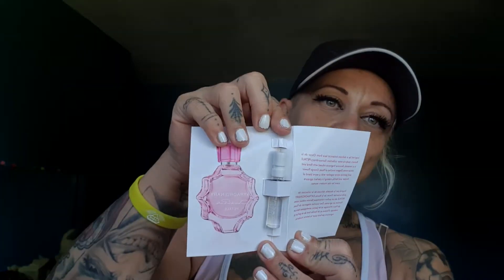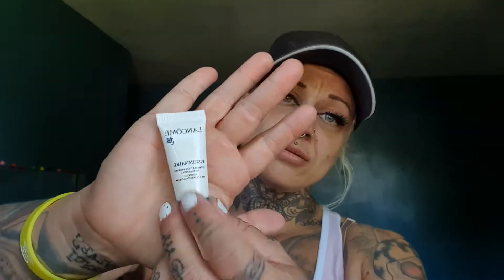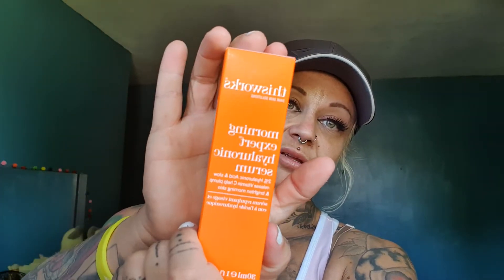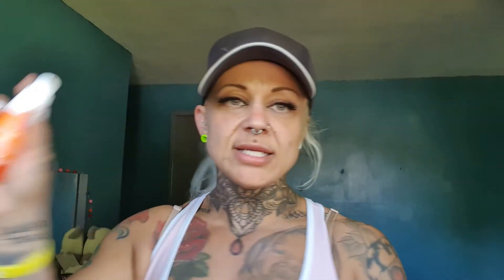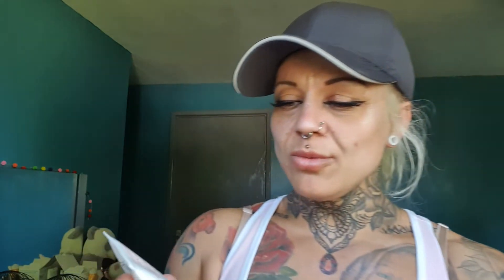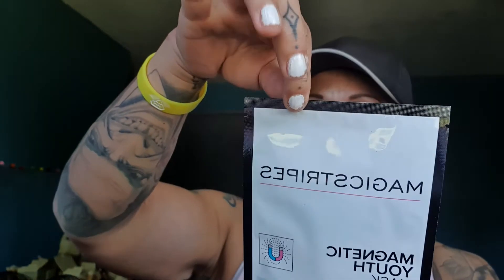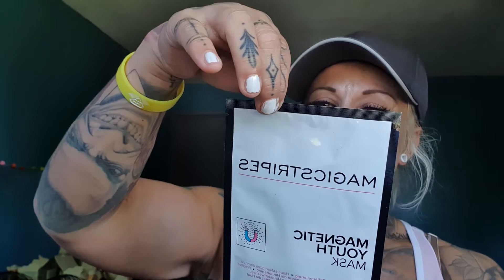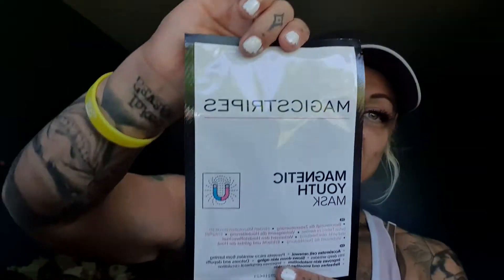Cohorted beauty subscription box may 2019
Hope you enjoy this video and please comment I will reply 😘